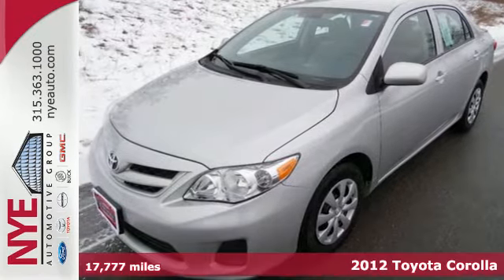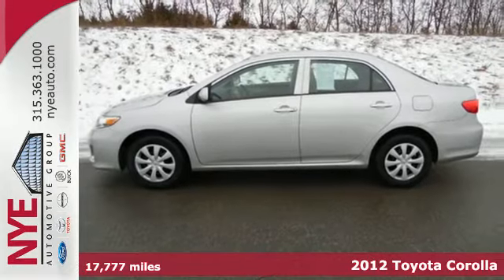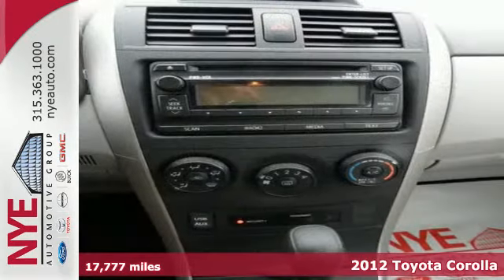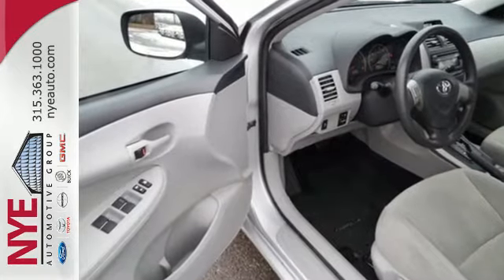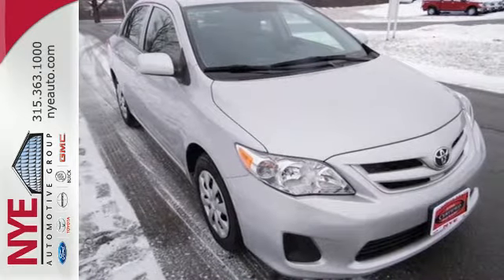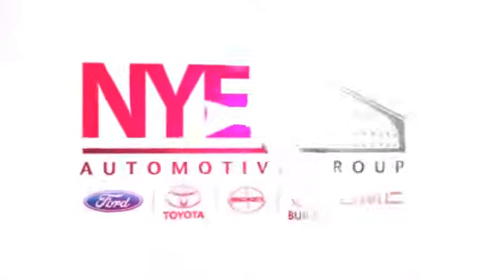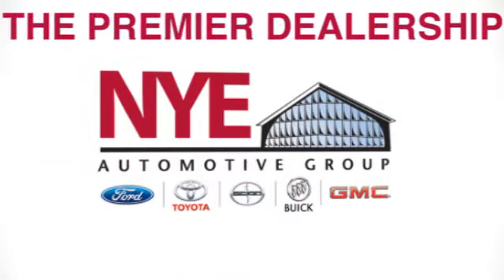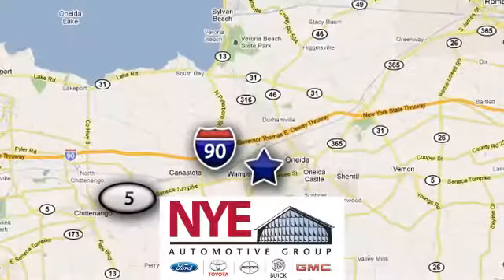2012 Toyota Corolla Oneida NY Utica, NY BT5179 - SOLD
Year: 2012
Make: Toyota
Model: Corolla
Trim: Sedan
Engine: Gas I4
Transmission: AT
Color: SILVER
Mileage: 17777
Stock #: BT5179
VIN: 2T1BU4EE6CC840089
Check out this Silver 2012 Toyota Corolla at Nye Toyota. Better yet come in for a test drive and let's make a great deal today.

Address:
1441 Genesee St.